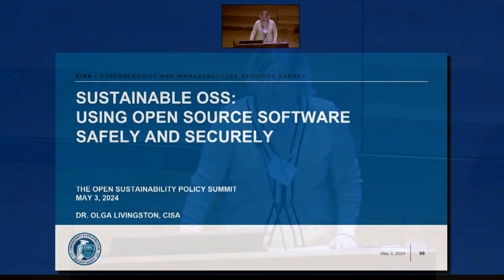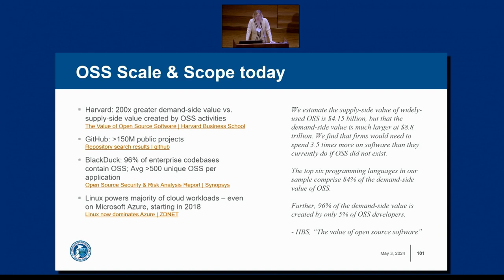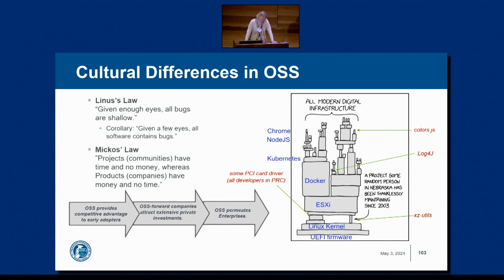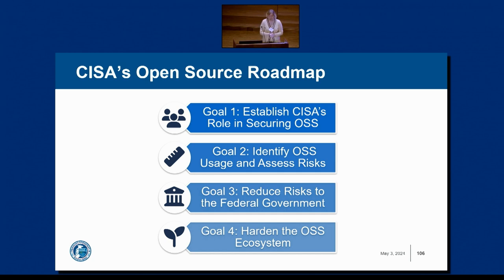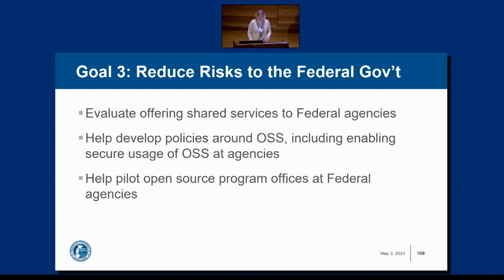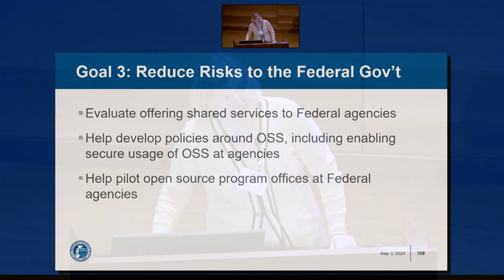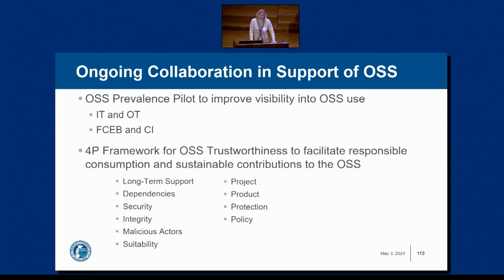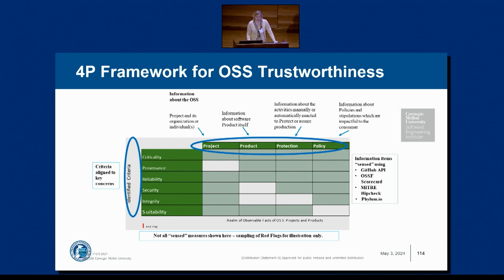OSPS 2024 - Best Practices for Using Open Source Software Safely and Securely from CISA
This presentation was recorded at the Open Sustainability Policy Summit in Washington, DC. It was presented by Olga Livingston, Senior Economist, Cybersecurity and Infrastructure Security Agency (CISA).

Abstract: There are many misconceptions about the safety and security of open source software. For those used to proprietary software solutions that are managed by a central vendor, the transparent ethos of open source can seem risky and disconcerting. History and research have demonstrated that this is not the case.

The transparent nature of open source makes it easier to identify security vulnerabilities early and to remedy them quickly. An entire ecosystem of tooling also exists to help open source developers ensure their code is secure from the start, and for end users to verify that security before implementation of source code. These include security scorecards, Software Bills of Materials (SBOMs), authorization and authentication policies, the Secure Supply Chain Consumption Framework (S2C2F), software signing, and more.

This session will provide an overview of the current and planned CISA activities to secure OSS and improve visibility into its usage and trustworthiness, allowing you to take advantage of the benefits of open source while reducing overall security risks.

The Open Sustainability Policy Summit was hosted by the Johns Hopkins University Whiting School of Engineering, May 2-3, 2024.